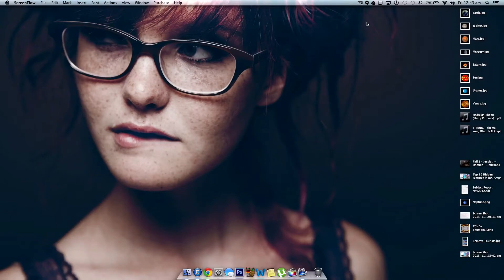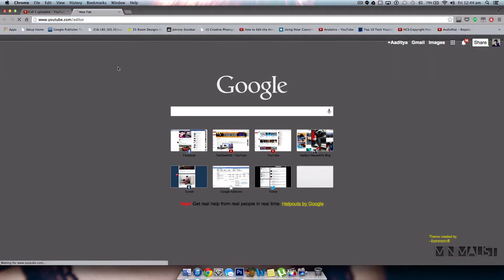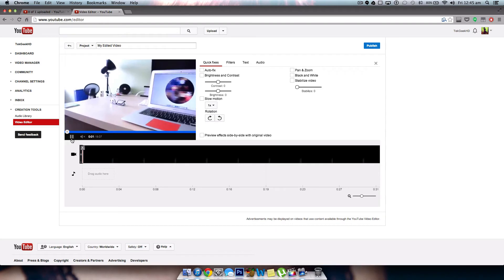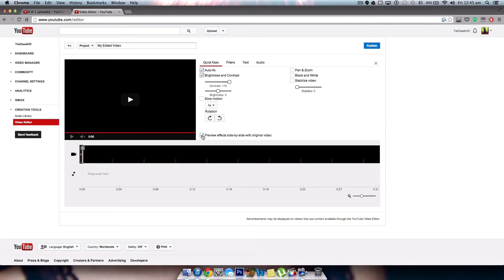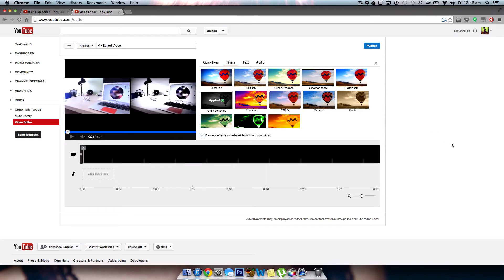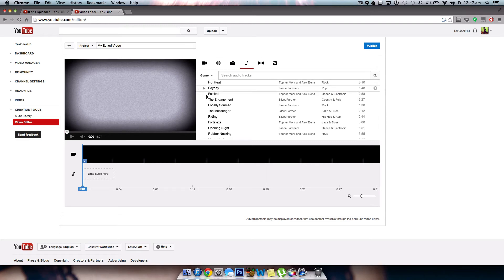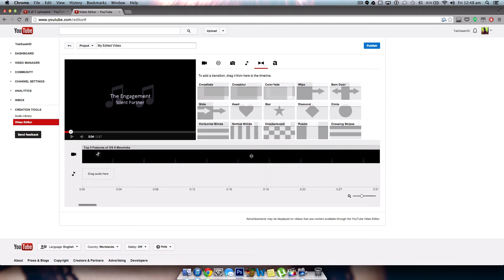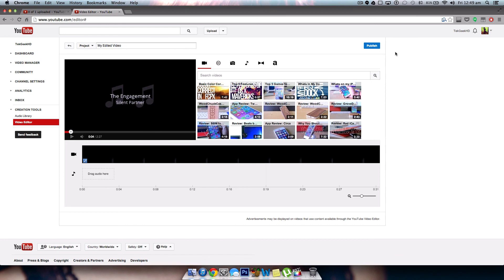Best Free Cross Platform Video Editor!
Here's my video showing you guys the amazingly powerful new video editor from everyone's favorite video sharing website! Enjoy!